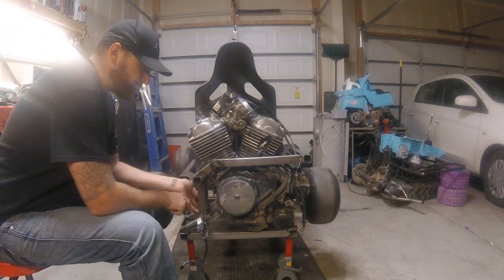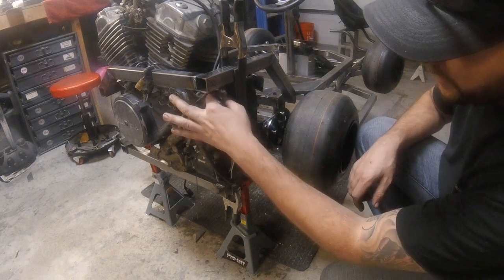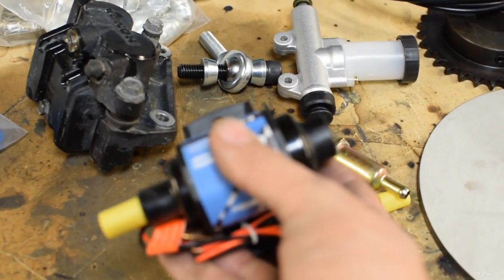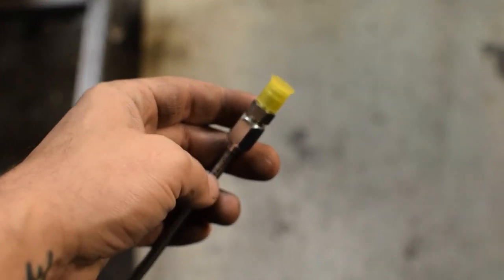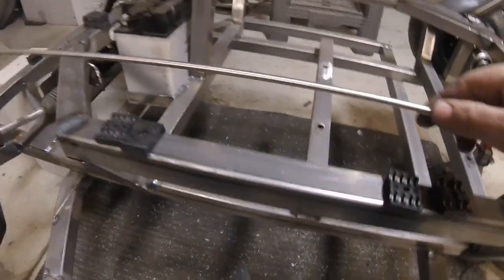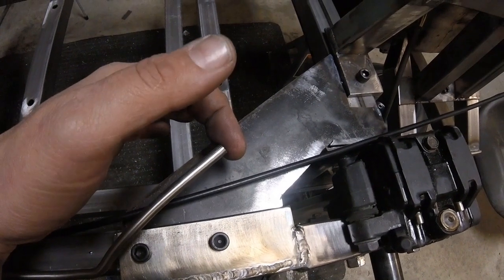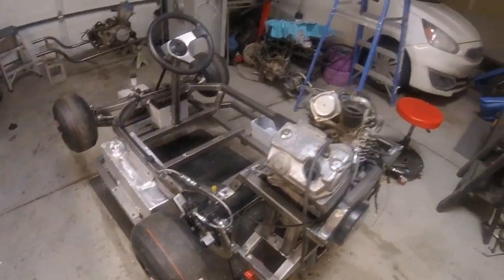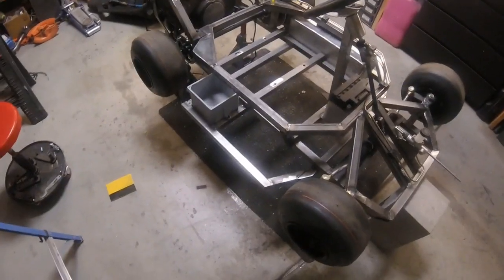The Sleeper part 6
Hey guys in this episode we will be working on the brakes, the upper motor mount, frame bracing and mounting the electrical box.

I built a 2nd fuel cell cause the first one didn't work out as well as hoped but it will work great for the frozen build. I  didn't film it since I built it exactly the same as the first one just an inch shallower.